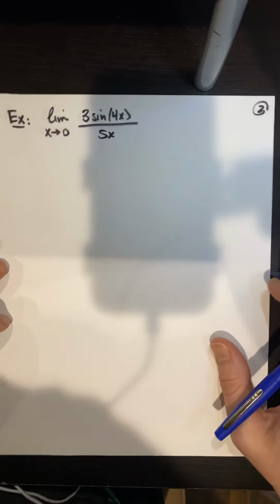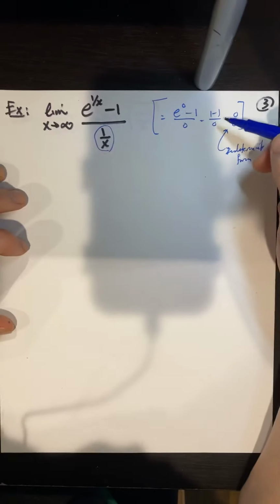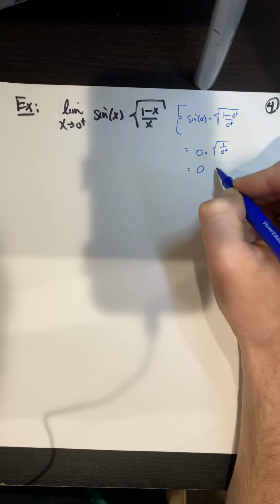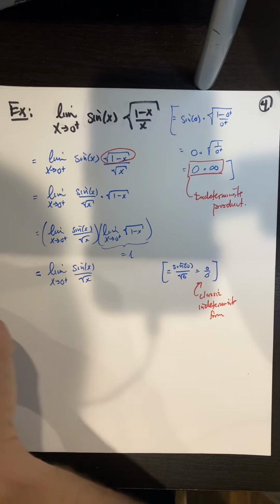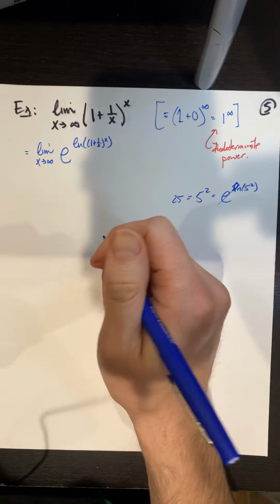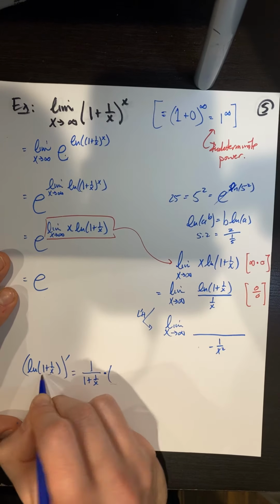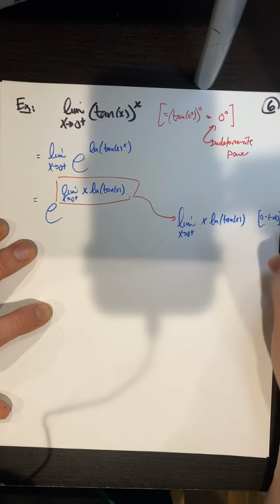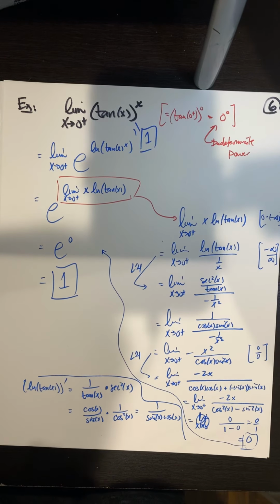Section 4.7: L'Hopital's Rule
MAT181-050: In this video, I do a bunch of examples of L'Hopital's Rule limit problems, ranging from basic to difficult.